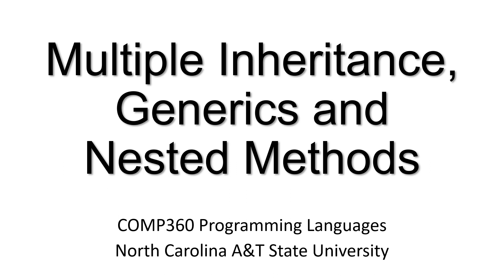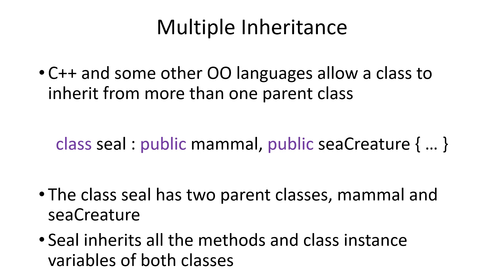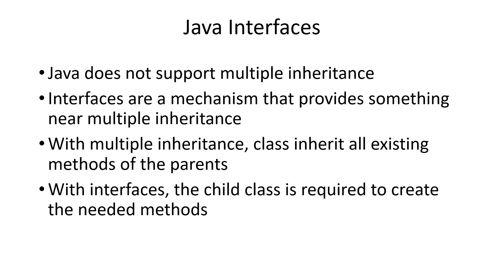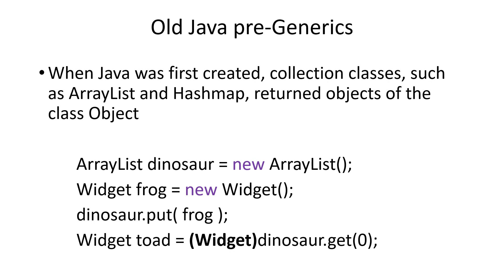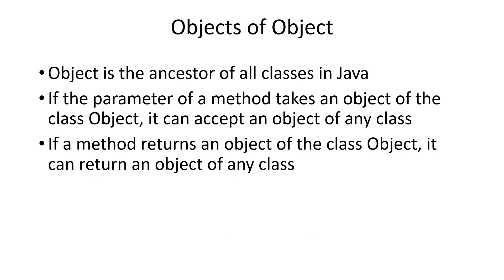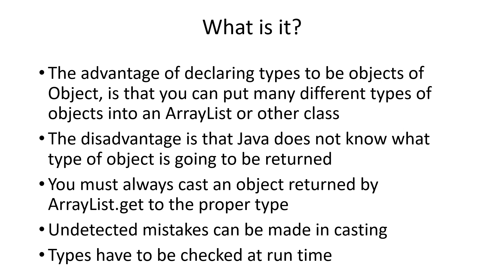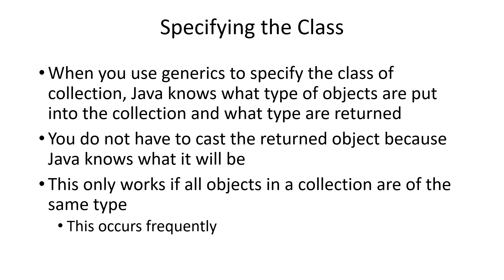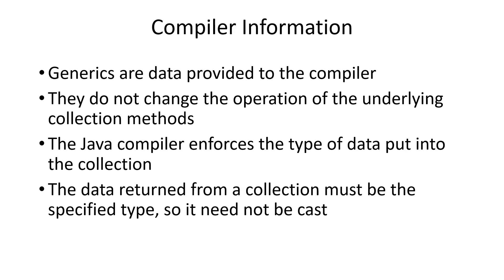Multiple Inheritance, Generics and Nested Methods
This lecture reviews Multiple Inheritance, Generics and Nested Methods for COMP360 Programming Languages at North Carolina A&T State University